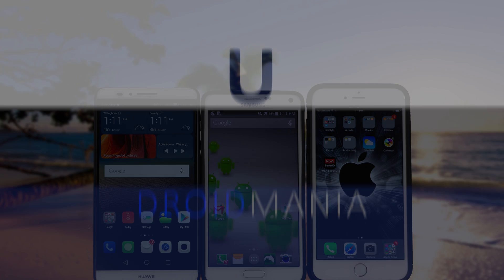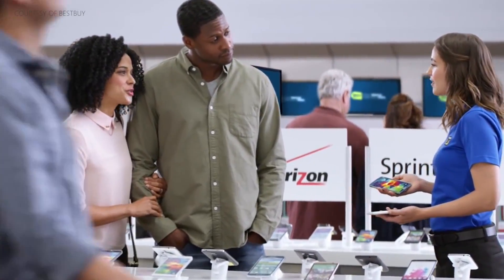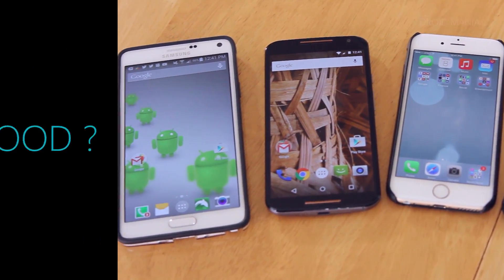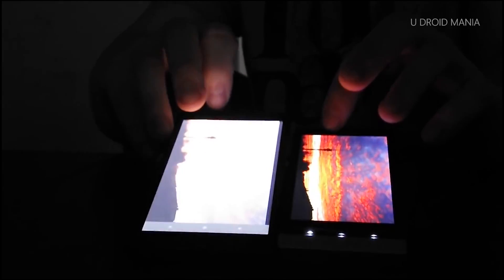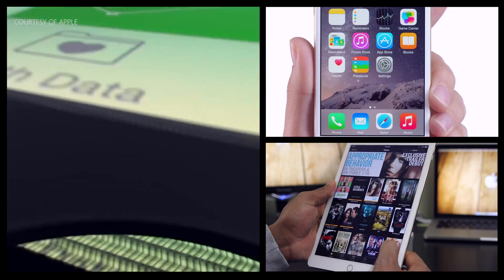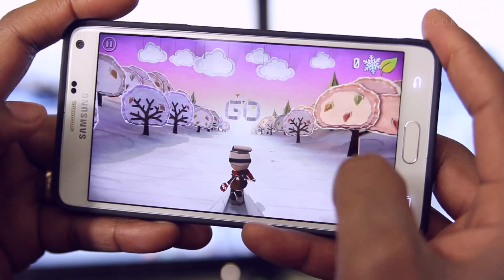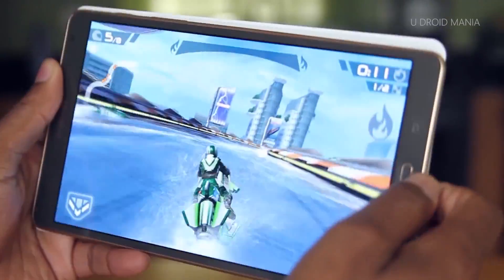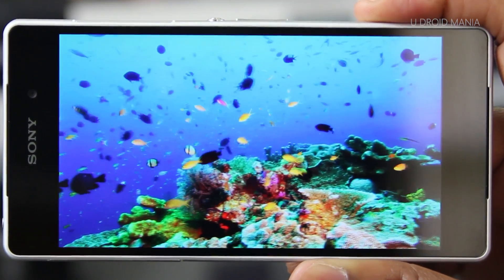Amoled vs LCD - Which Display Would You Pick?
In this video I discuss Amoled and LCD displays as they relate to the everyday consumer.  There are so many phones to choose from and so many things to consider.  My goal for this video was to take a look at the display technology and provide so additional information and hopefully clarify some things.